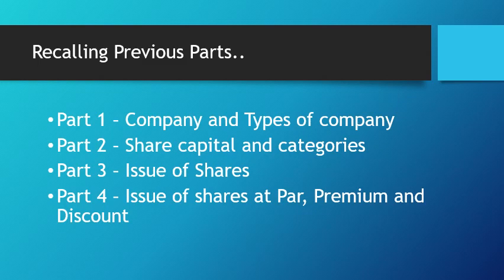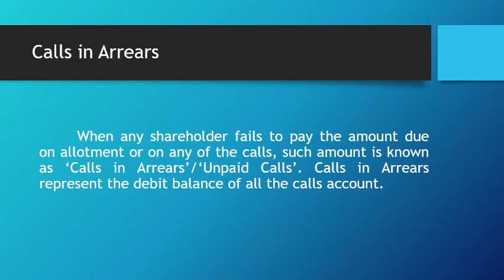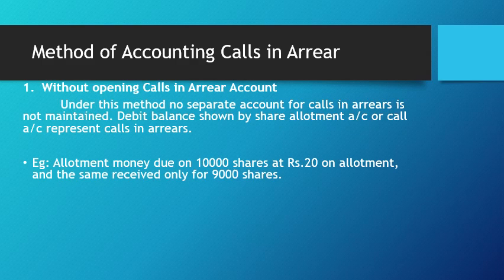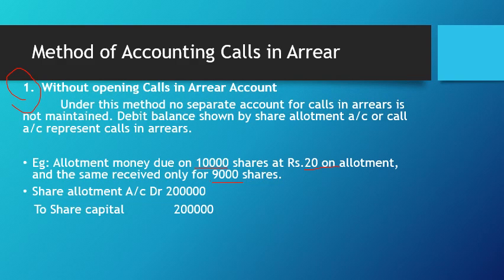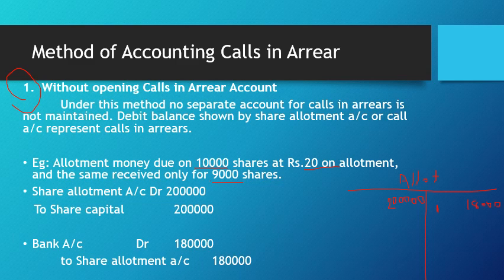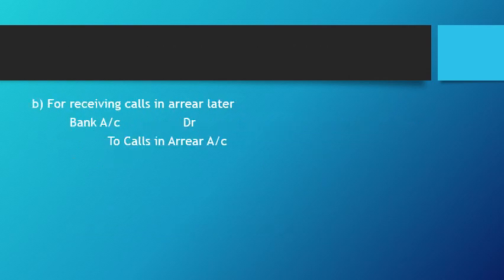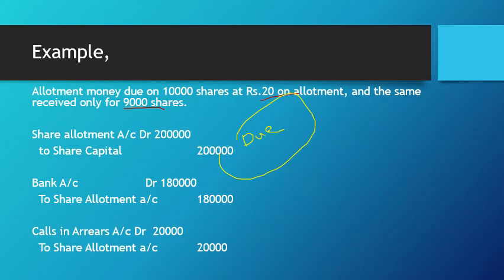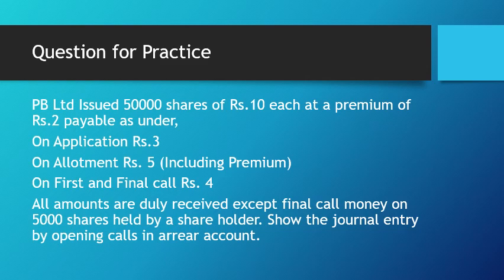Company Accounts Part 5 for B.com 2nd Semester